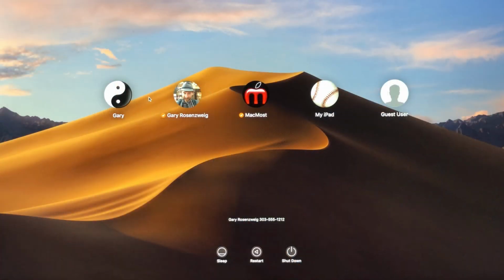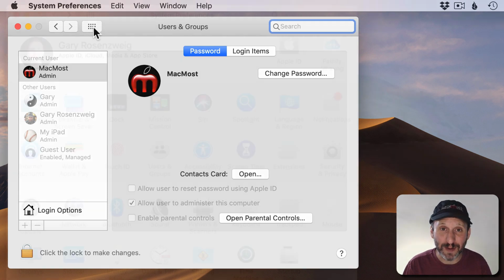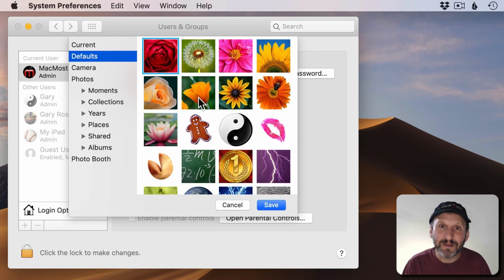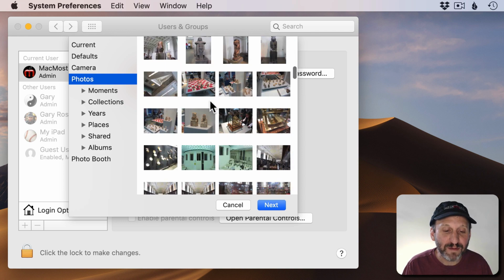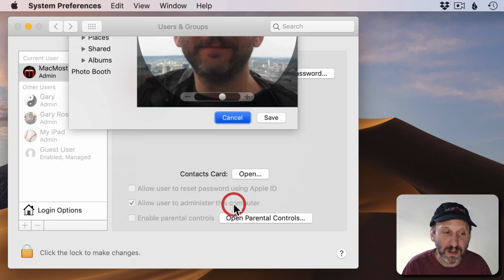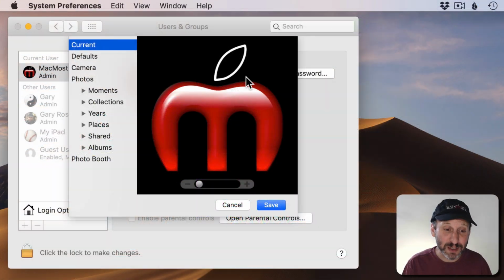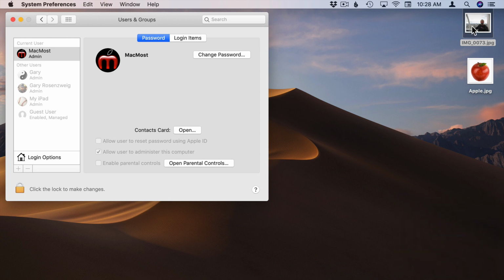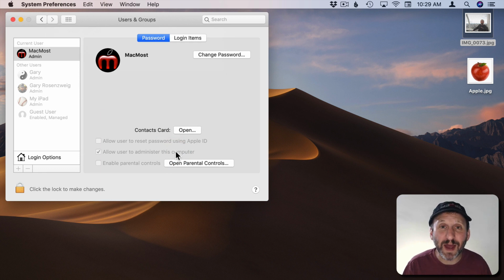How To Change Your Mac User Account Picture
You see your Mac user account picture every time you log in to your Mac. You can customize this image easily in System Preferences with some default images, a photo, or any graphic you want. You can choose a photo and zoom in on one part of the image. You can create your own graphics or download an image to use.